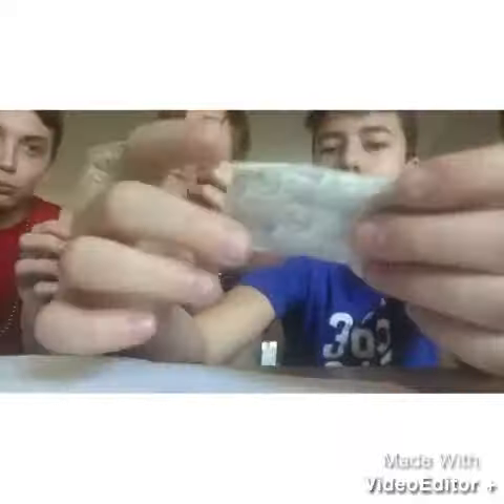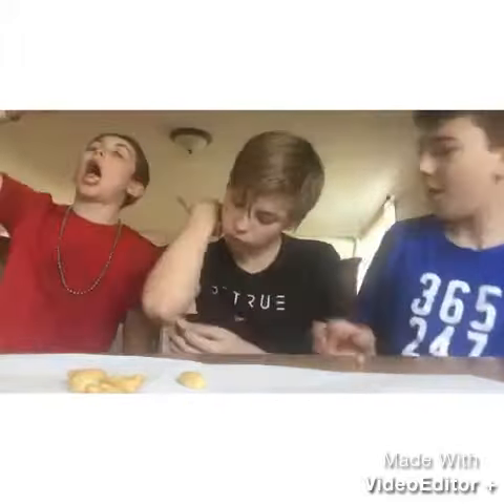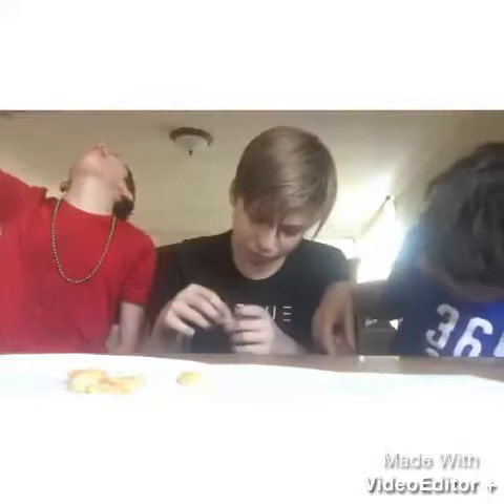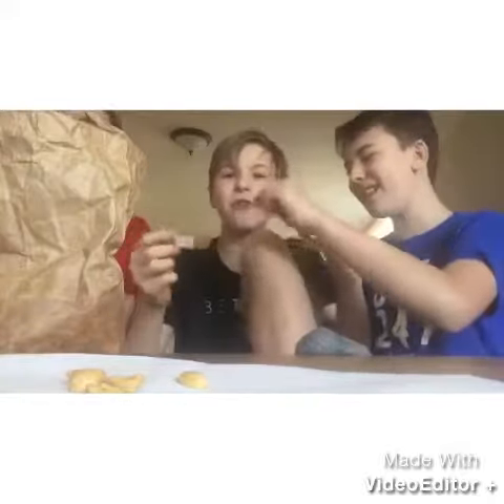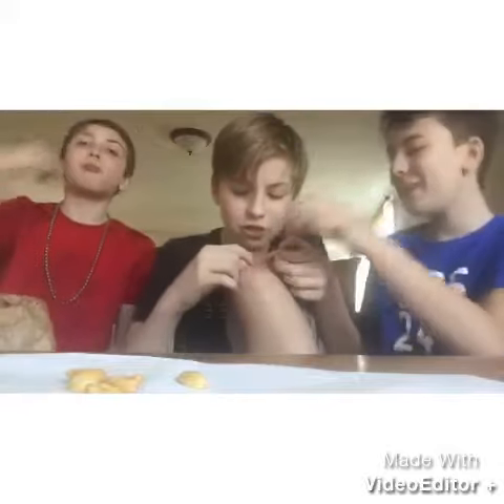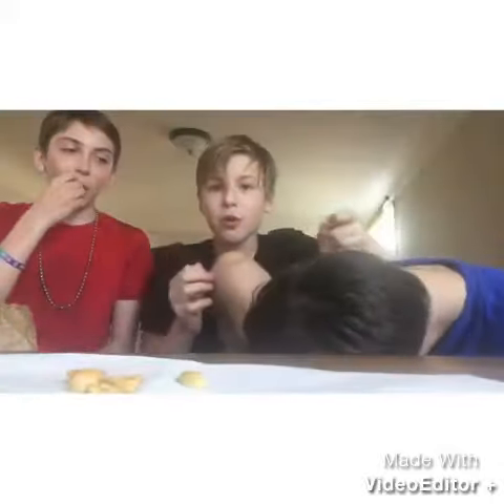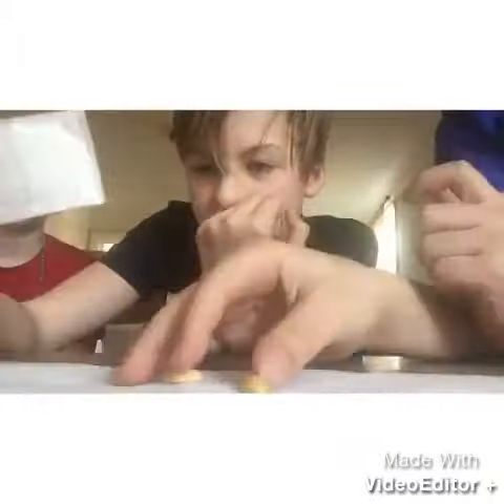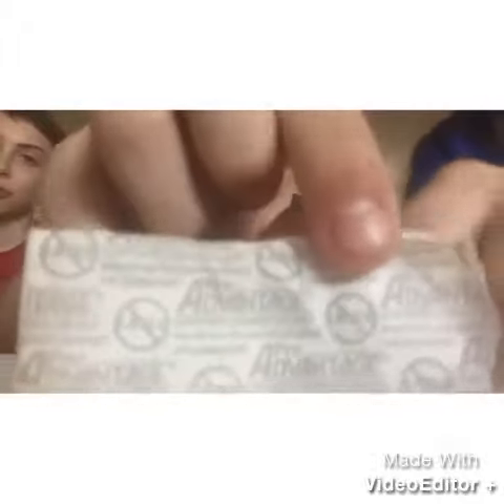SMART BANDAID ONLY 2$!